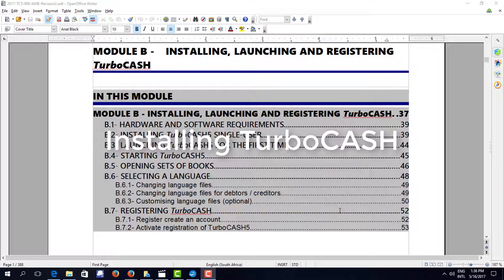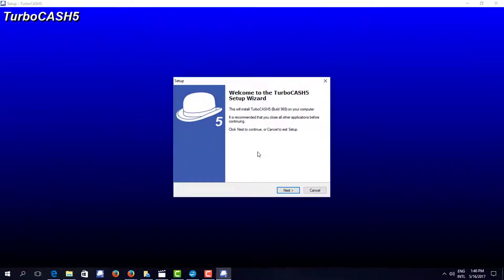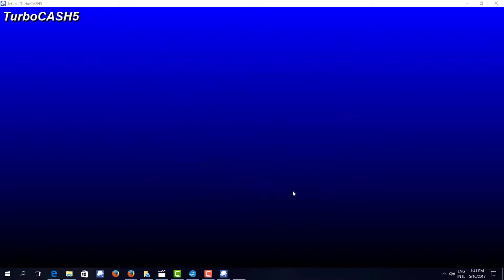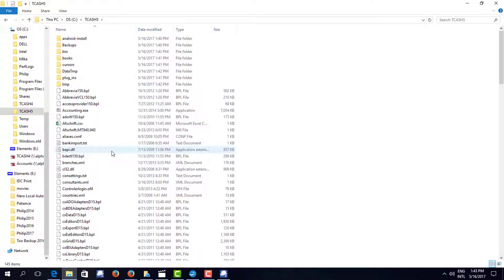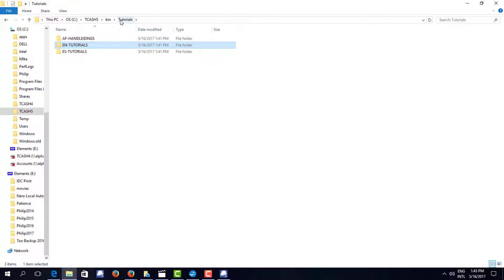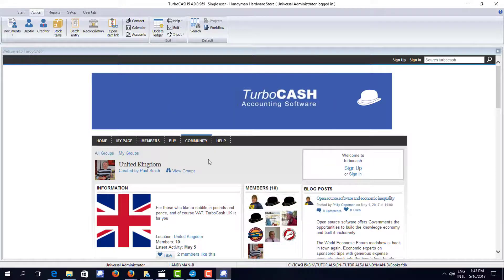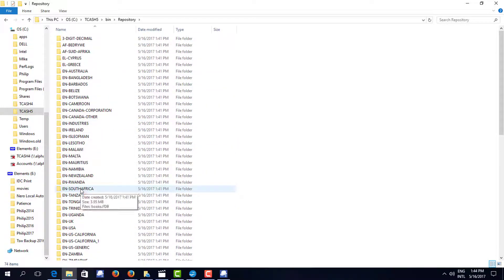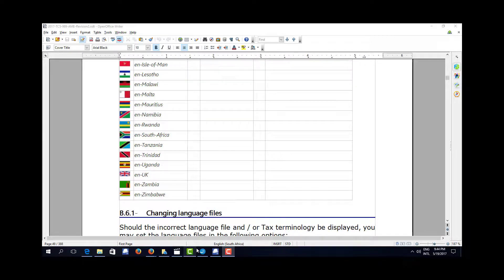Installing Turbocash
Installing TurboCASH Business Class